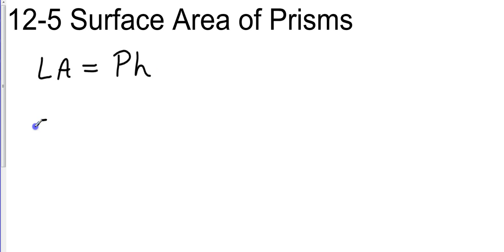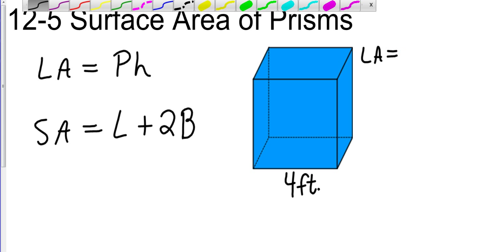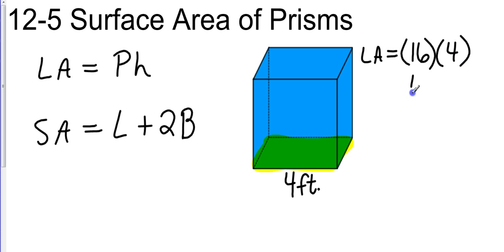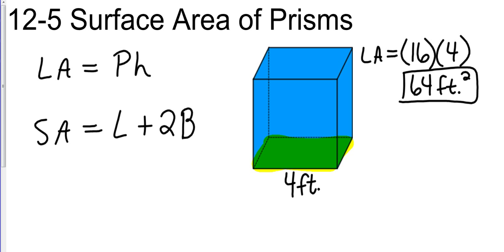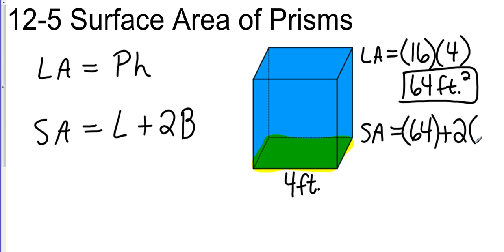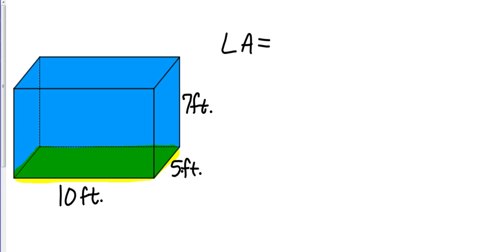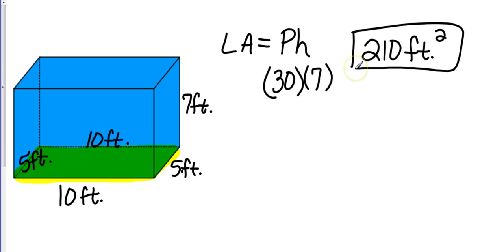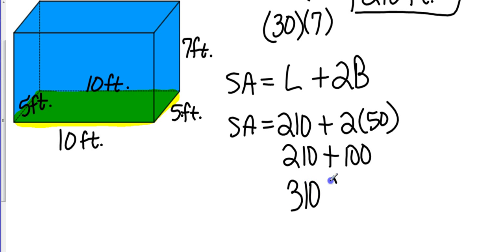Pre-Algebra 12-5 Surface Area of Prisms